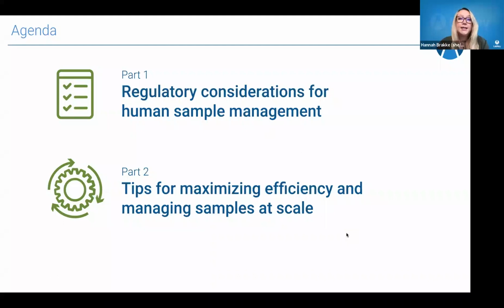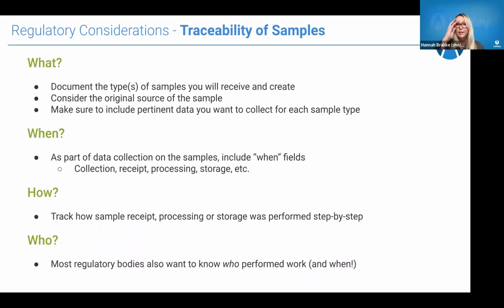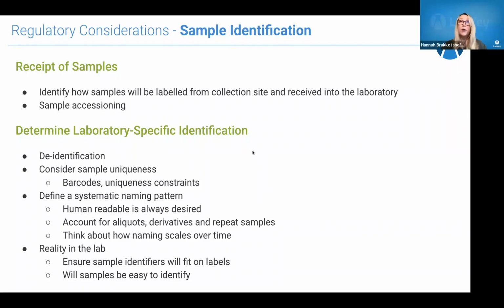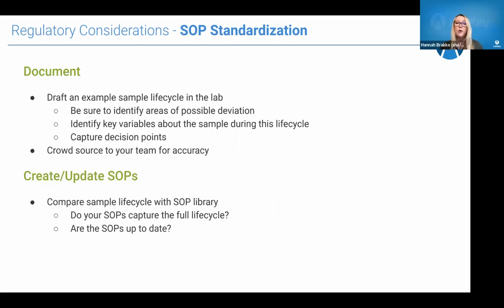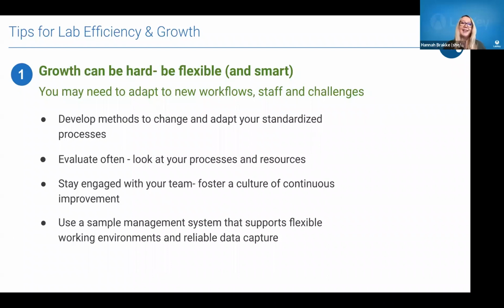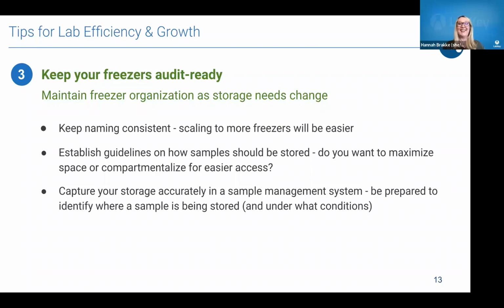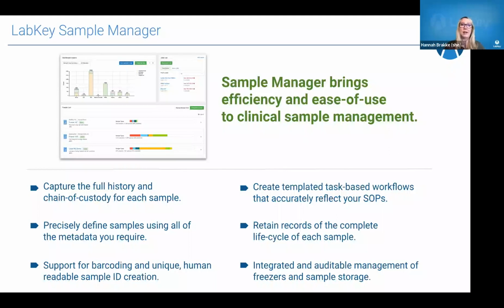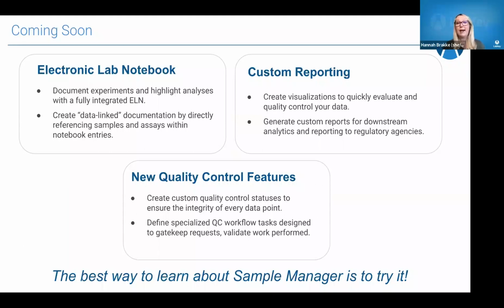Setting Up Your Lab for Clinical Sample Management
Labs working with clinical samples face a variety of compliance, procedural and workflow challenges. In this webinar, we will cover the unique considerations that labs should keep in mind when dealing with human-derived samples and offer tips on how to effectively manage clinical samples at scale.

In this webinar you will learn:

Compliance considerations for managing human samples and how to keep your lab “audit-ready”

Best practices for standardizing processes to improve efficiency and extract the most value from your samples

Recommendations for managing clinical samples at scale including bulk sample tracking and reporting